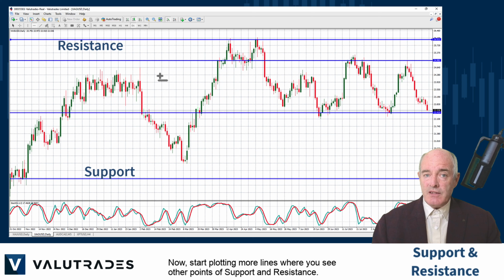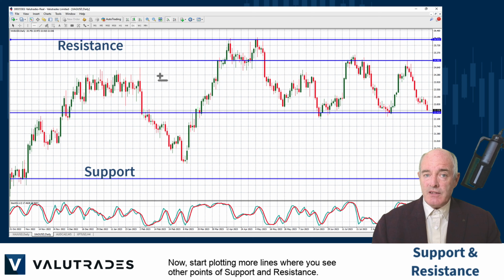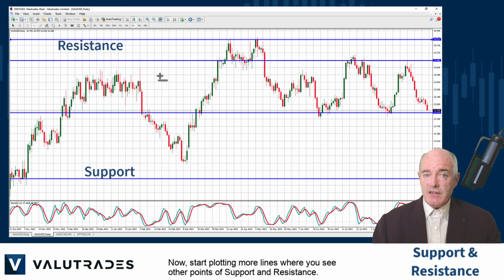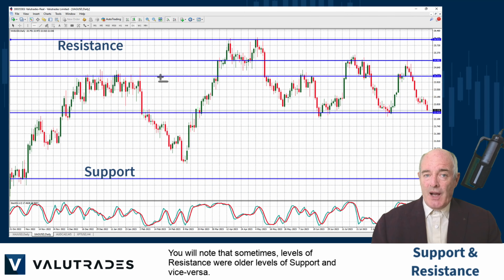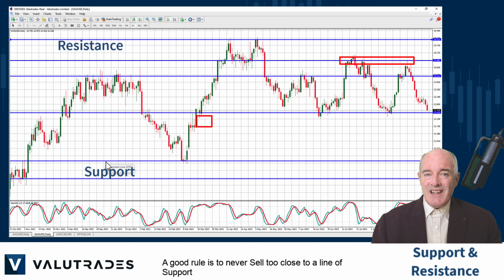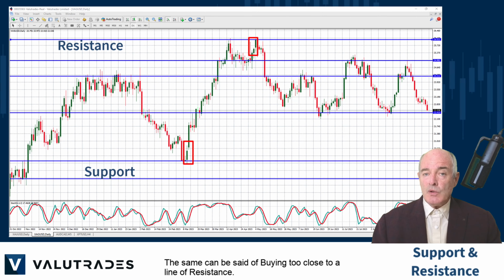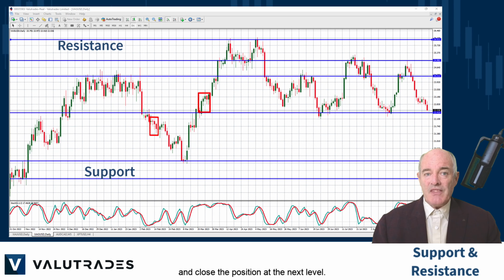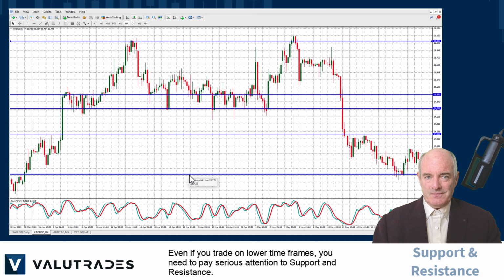The Use of Support and Resistance in Forex and CFD Trading.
Hey Valutraders!

With anything we do in life, sometimes it’s important to step back and revisit the basics.

Trading Forex and CFDs is no exception so, even if you are an experienced trader, this is a great time to review the principles of support and resistance.

Anytime someone asks you, “What is the most important indicator on your charts?”

The answer should be, “The horizontal line!”

Here is why:

Let’s start with a daily (D1) chart on your favourite symbol.

Here, you can find the Horizontal Line on MT4, on the Line Studies toolbar.

Simply click on this and move your cursor to the highest point of price action, click, and drop it there.

To change the properties of the Horizontal Line, double-click on it and you will see small boxes on either end.

Right-click and select Horizontal Line Properties.

You may now change the colour and the thickness.

Now, create another Horizontal Line and find the lowest point of price action.

The upper line is what we call Resistance, and is the highest point at which the market is willing to Buy an instrument.

The lower line is what we call Support, the lowest point at which the market is willing to Sell an instrument.

Now, start plotting more lines where you see other points of Support and Resistance.

You will note that sometimes, levels of Resistance were older levels of Support and vice-versa.

These are called Key Levels.

A good rule is to never Sell too close to a line of Support because price action could bounce and your position will be stopped out.

The same can be said of Buying too close to a line of Resistance.

Good traders will be patient and either wait for the bounce or wait for the break of Support or Resistance and close the position at the next level.

Now, change the time frame to four-hour (H4) and lower time frames, and you may plot more Horizontal Lines.

Even if you trade on lower time frames, you need to pay serious attention to Support and Resistance.